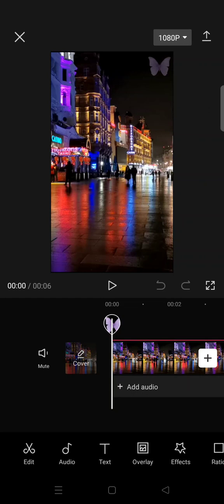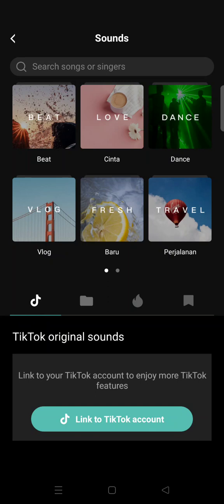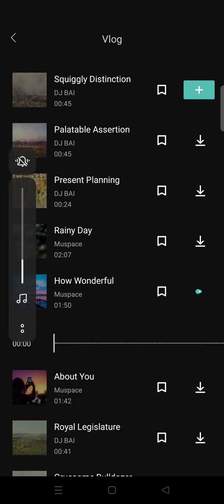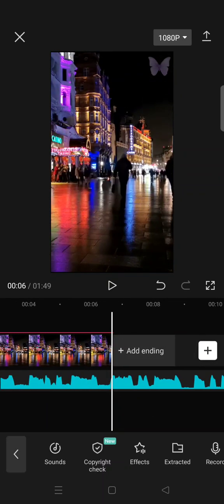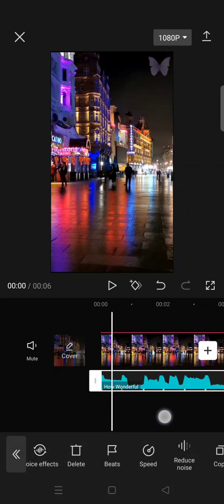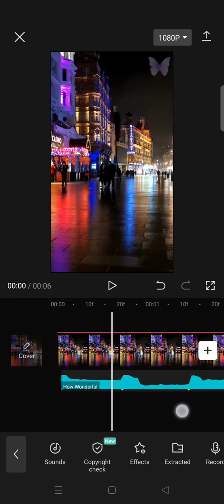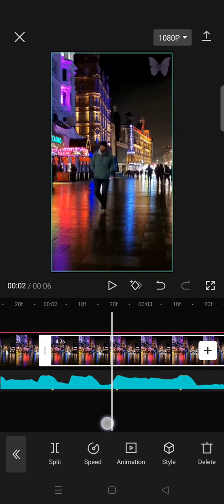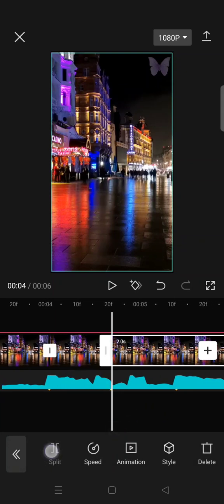Match Cut Audio in CapCut! How to Sync Clips to Music Beats on CapCut? | Sync Audio with Video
This is how to sync clips to music beats on CapCut